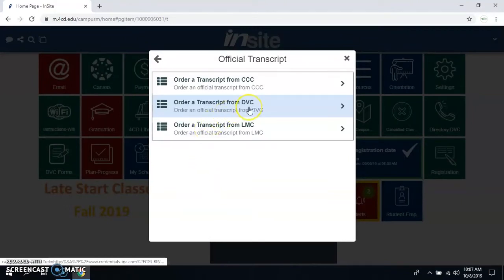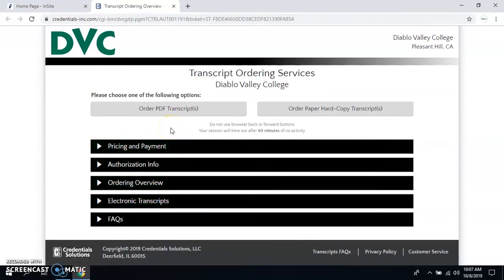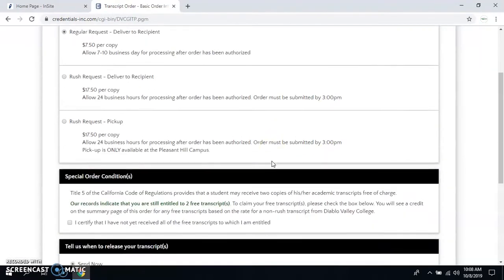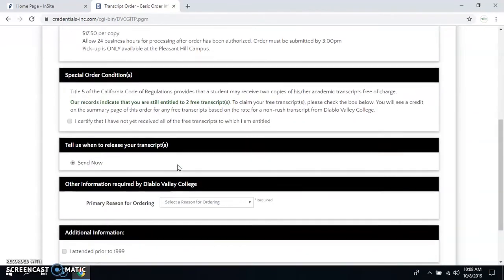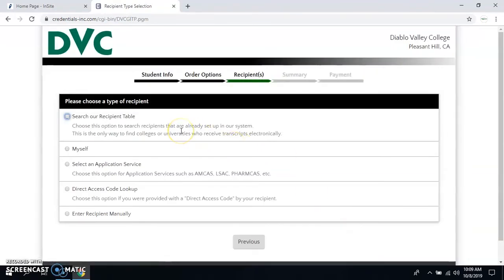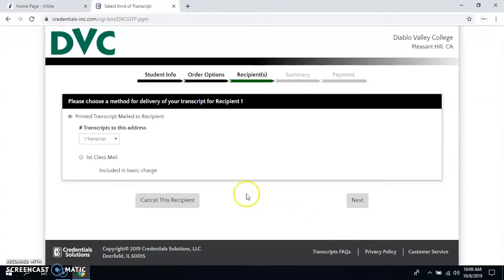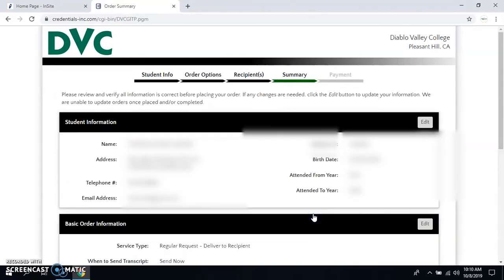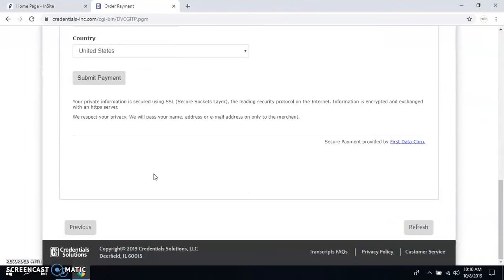How-To: Order official transcript on insite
Student Ambassador Suba explains how students can order an Official Transcript on InSite.

Also feel free to check us out at our other social media pages for the latest DVC news and events.